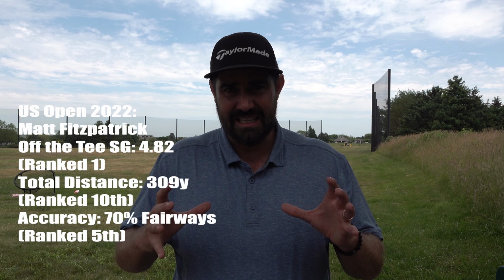Distance Matters and won Matt a US Open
What a performance by Matt Fitzpatrick, the newest major champ with his win at the US Open. Matt has transformed his driving and in this video I talk about how impressive he has been and what you can learn.

Buzza Golf aims to create a fun community for golfer to learn about their golf game and highlight the improvements they can make alongside playing vlogs that showcase the good time you can have on the course.

Steve Buzza is a UK PGA Golf Professional and Sport Scientist currently based in South West Florida. Buzza Golf is a specialist in Driving Performance, recently completing a Biomechanics research Masters thesis 'THE EFFECT OF TASK CONSTRAINTS ON KINEMATIC AND KINETIC VARIABLES
IN GOLF DRIVING PERFORMANCE' which explored velocity generation and functional variability.

Originally from Exeter in the South West of England Steve moved to  to the USA in November 2017. Previously he was the Performance coach for a UK number 1 ranked university golf program and Head of Instruction for David Leadbetter at David's Bangkok facility.

Follow me to Instagram @Buzzagolf